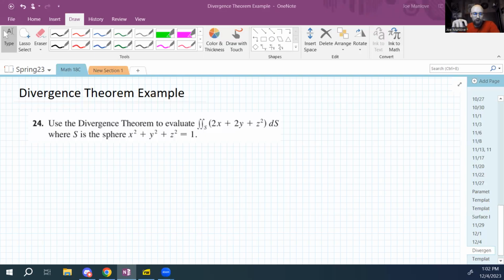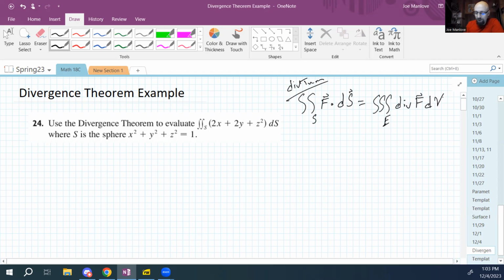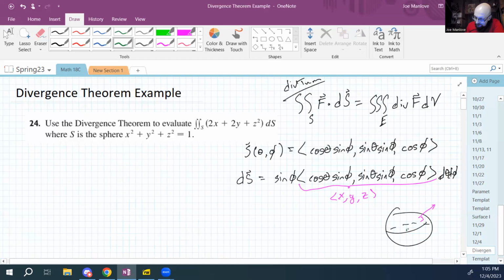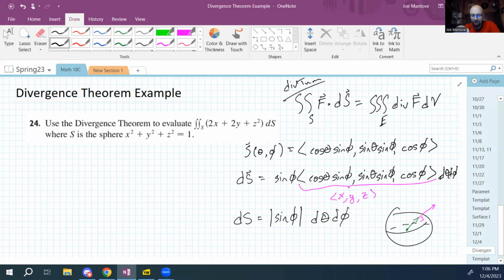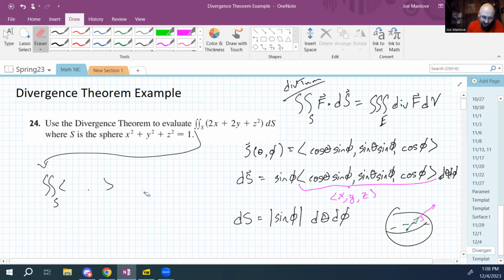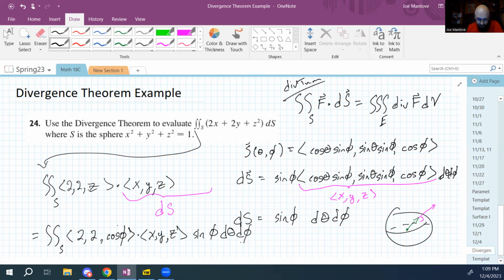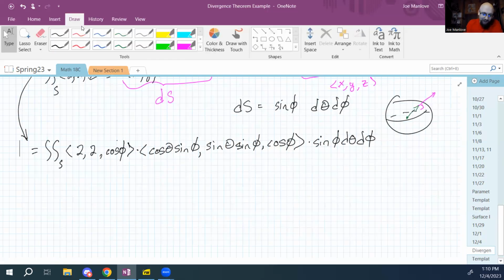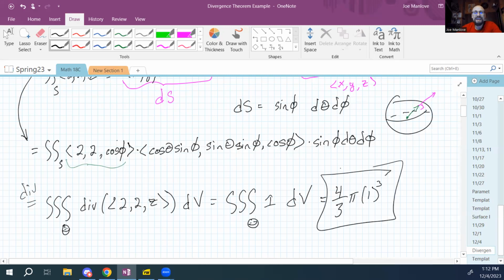Divergence Theorem Example (16.9 #24)